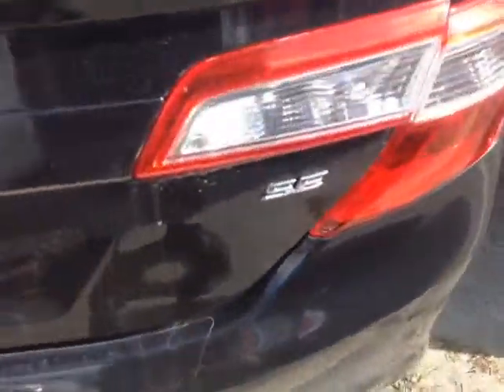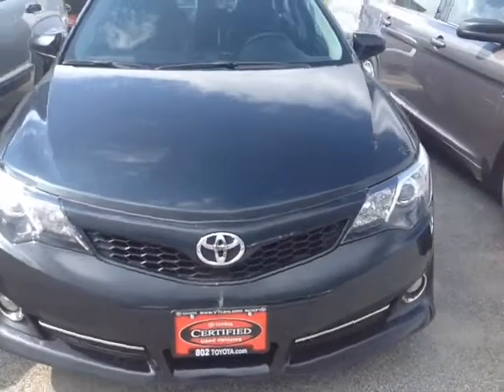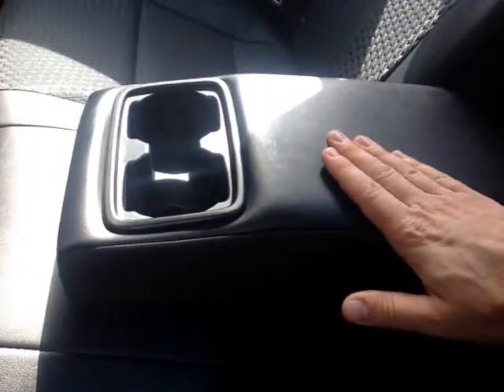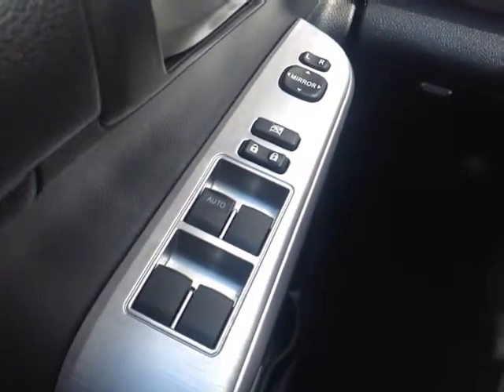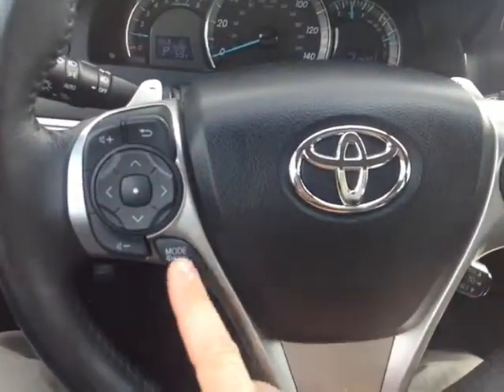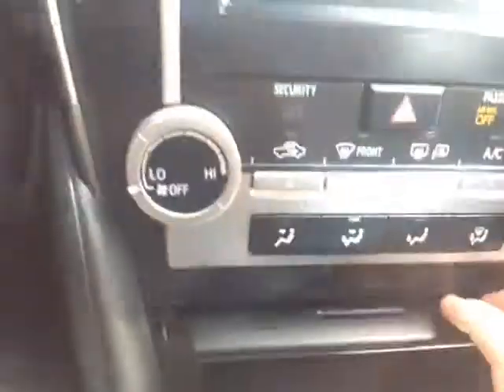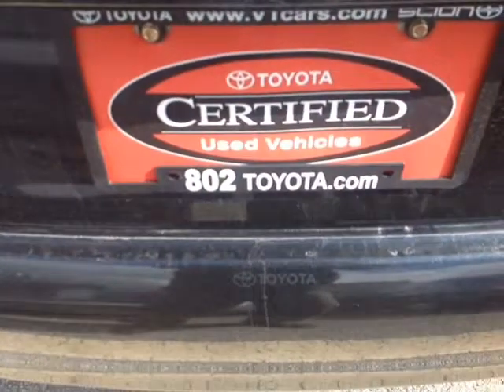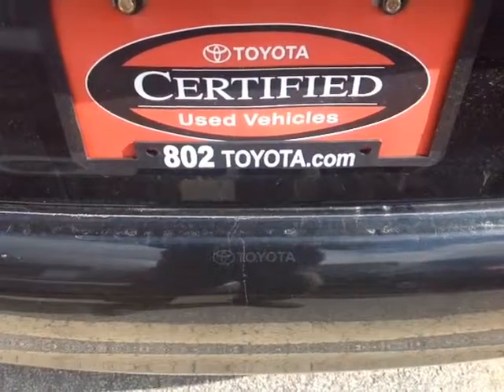2012 Toyota Camry Vehicle Demo for Heidi!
Certified Pre-Owned 2012 Toyota Camry SE Cosmic Grey Mica #56898